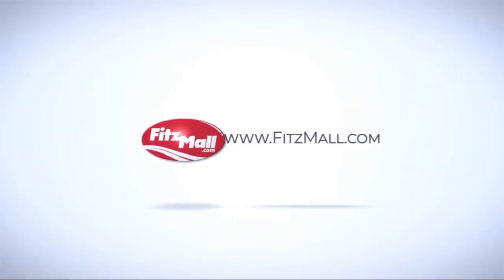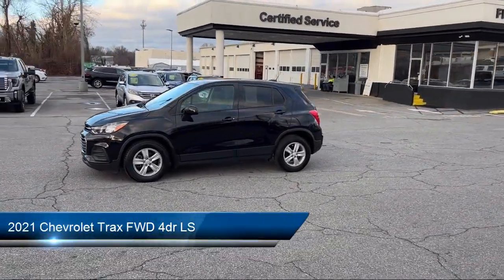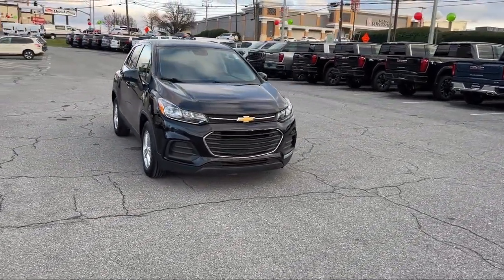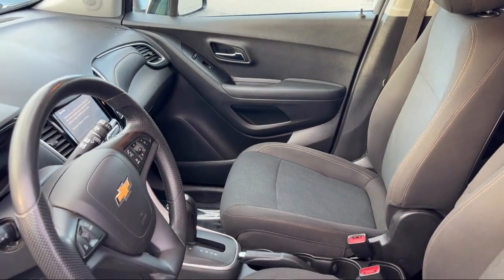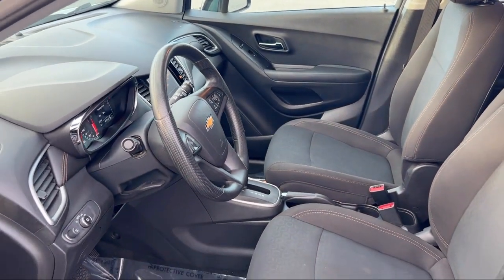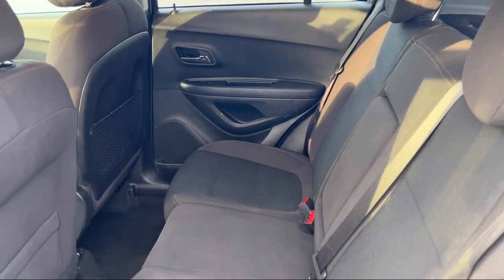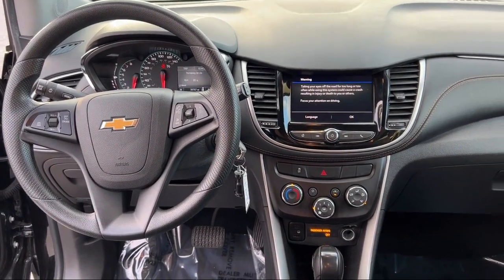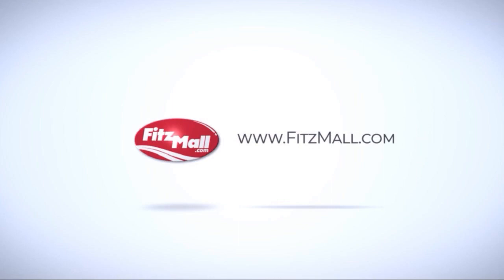2021 Chevrolet Trax FWD 4dr LS Rockville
2021 Chevrolet Trax FWD 4dr LS - Stock Number: CN24601 - VIN: KL7CJKSB6MB324601.